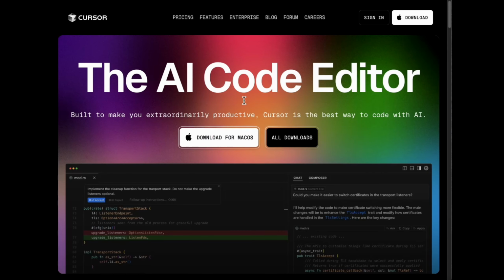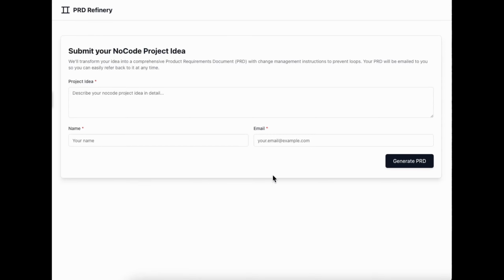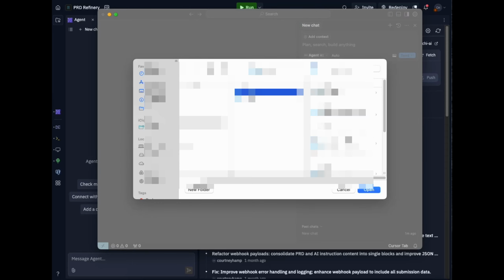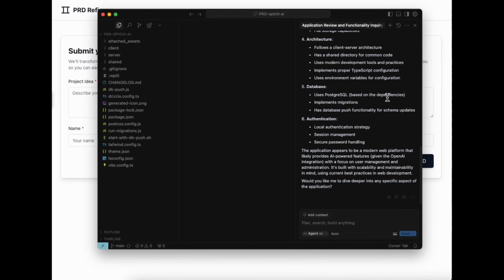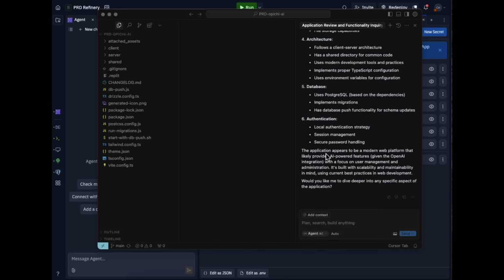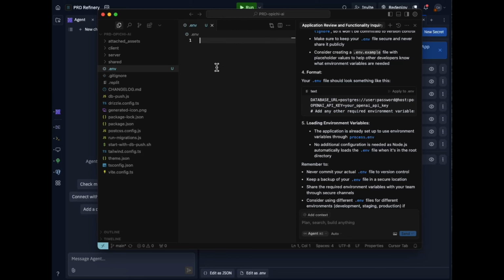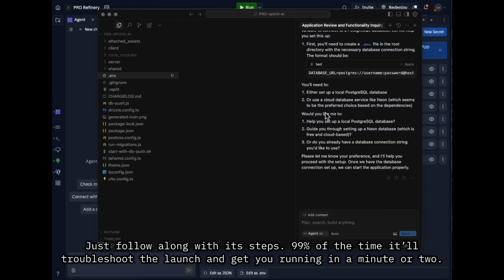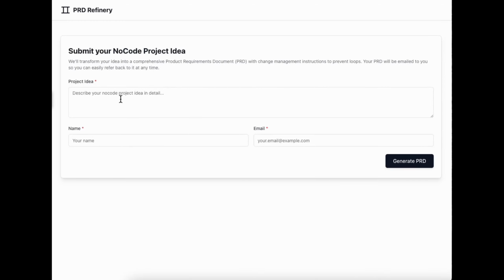Cursor AI Tutorial | For Beginners | No Code Applications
See how to easily move your app from Replit to Cursor in this step-by-step guide! This video shows you how to use Github to transfer your files for easy coding and demonstrates the process for AI coding. Get started quickly and easily!

Timestamp:
0:00 Start
0:21 Get the tools you need
0:40 Pull the app from Replet to your computer
1:06 Open the project in Cursor
1:33 How to get your app's secrets
1:54 Ask Cursor where to put the secrets
2:12 Make the secret file
2:34 Launch the app to see it work